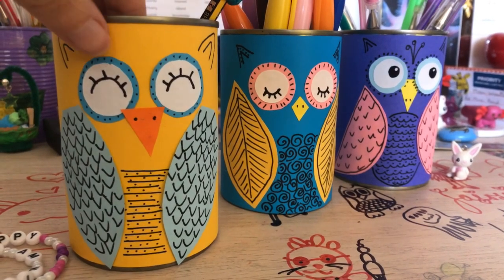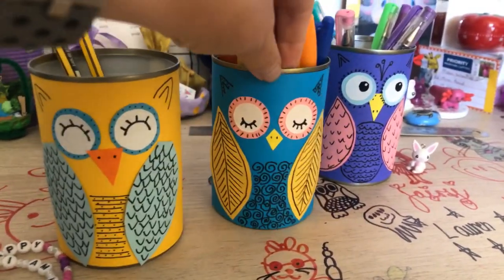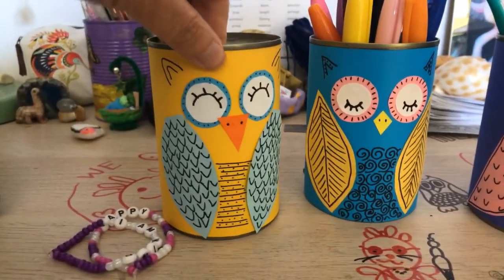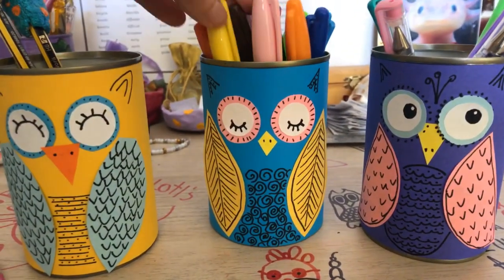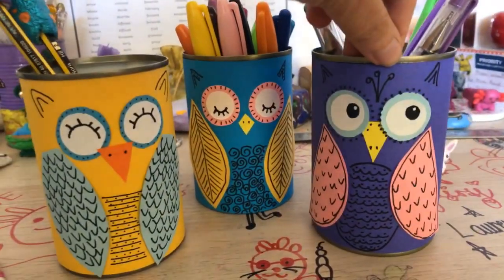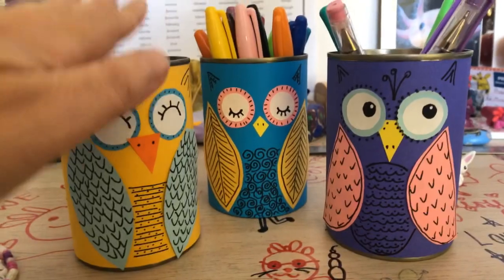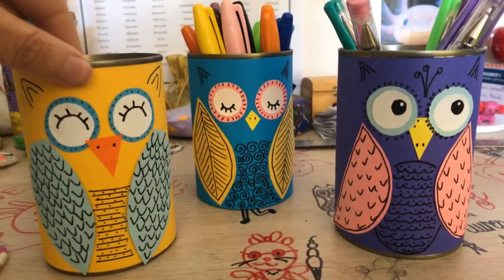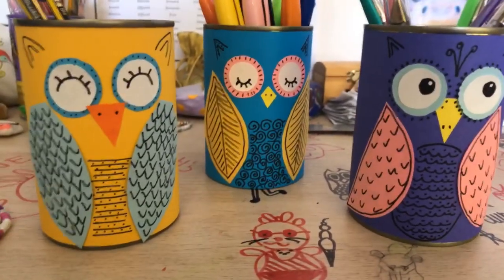Easy Tin Can Owls Craft - Desk Decor and Pen Pot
Get all the details for this make ENJOY!!!